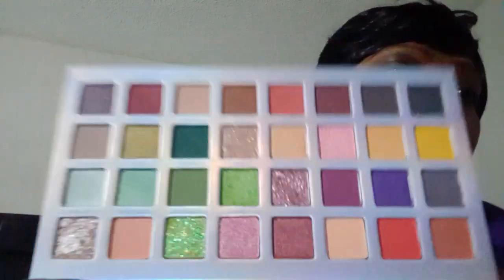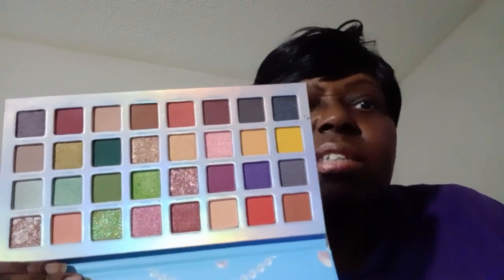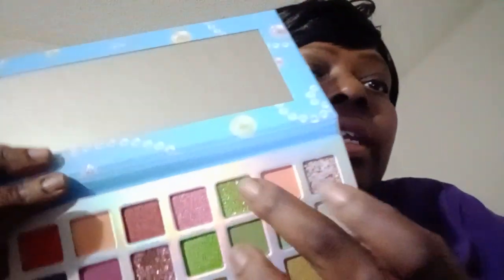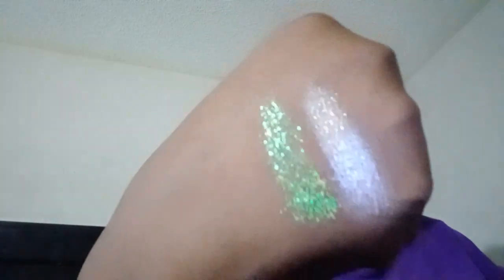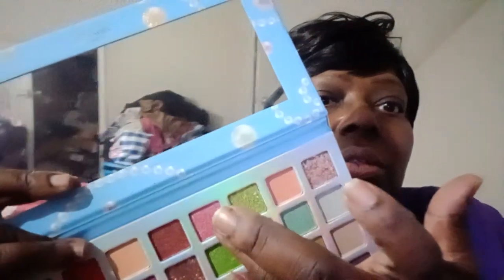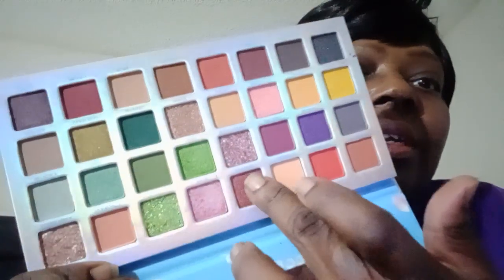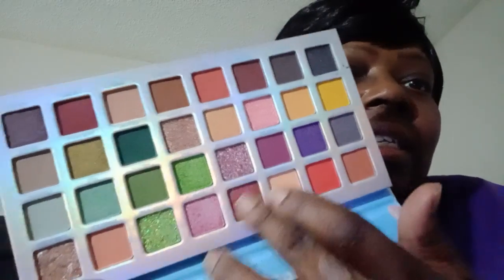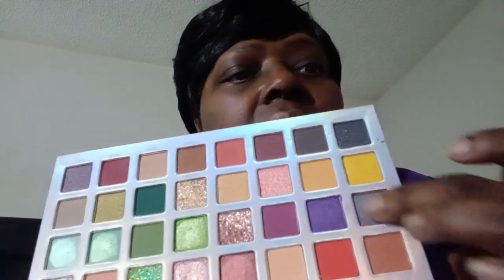Come Swatch with me